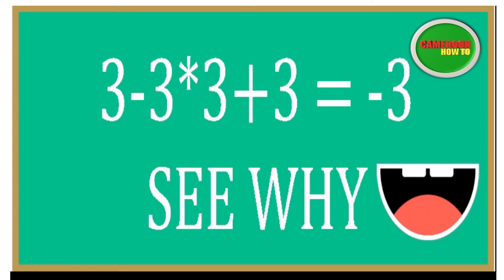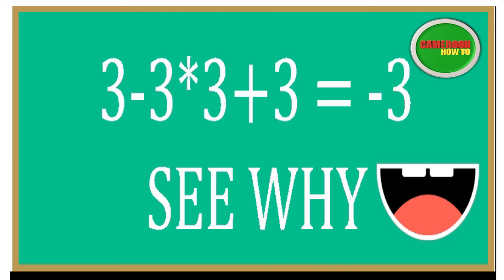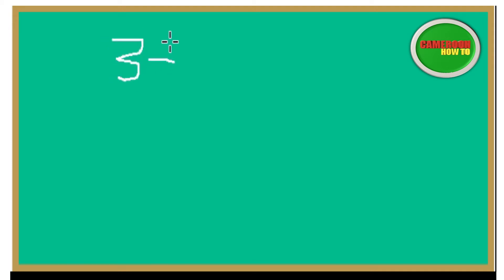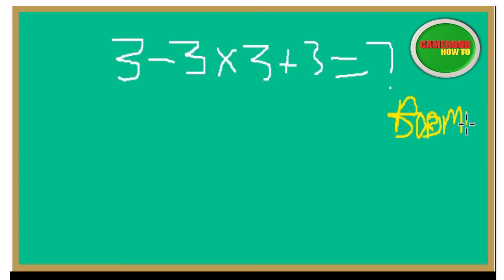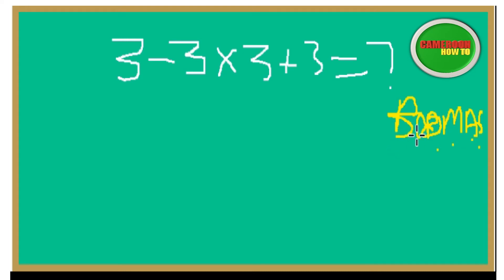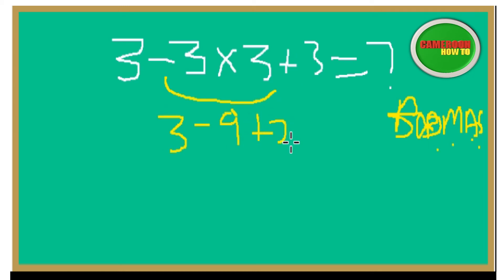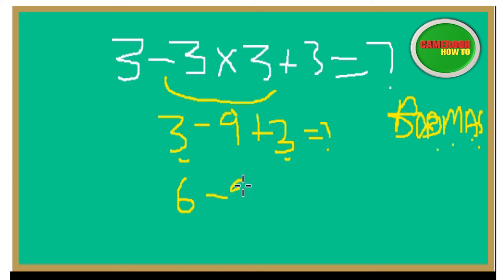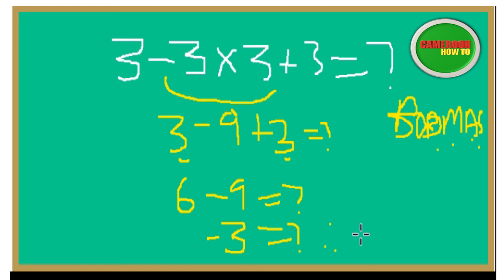3-3×3+3= ? Math Quiz answer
3-3×3+3= ?  Math Quiz answer.
the correct answer is -3. I applied the law of BODMAS correctly.

More quizzes, puzzles and Riddle answers here;

be sure to share